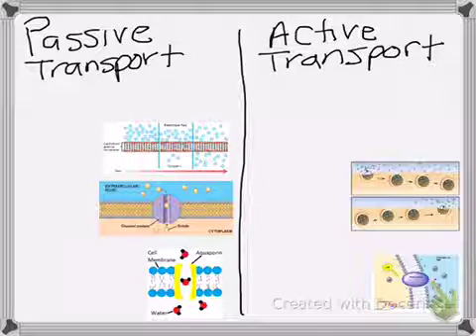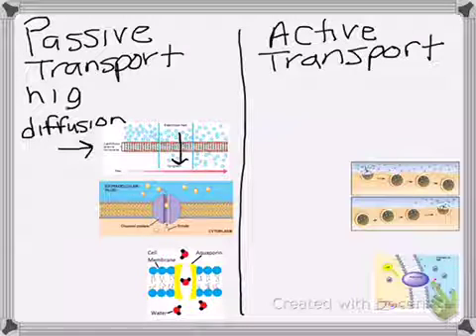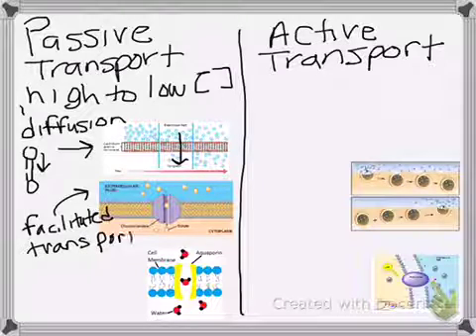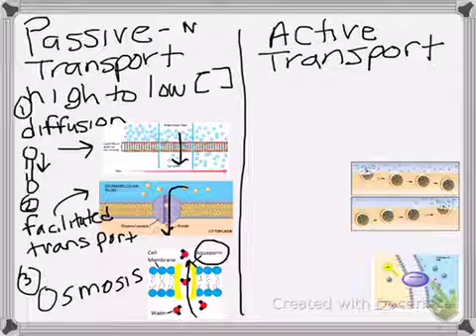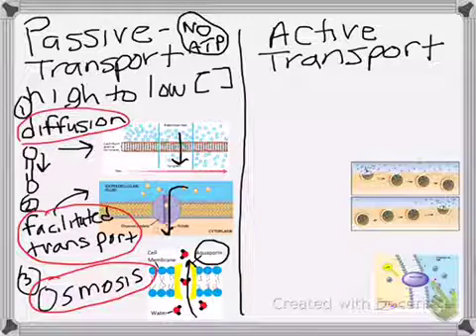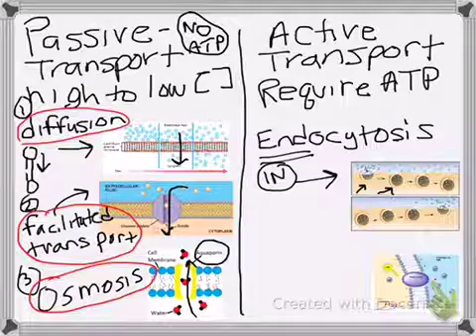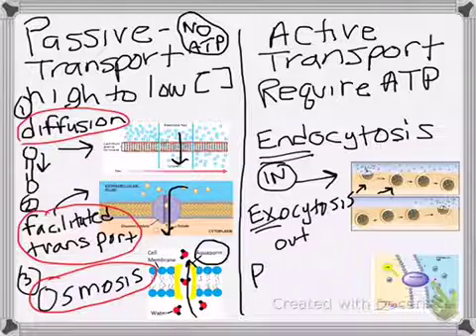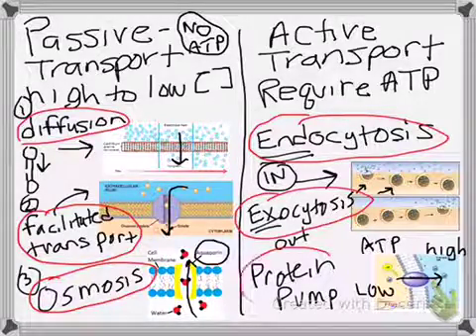Cell Transport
Types of cell transport